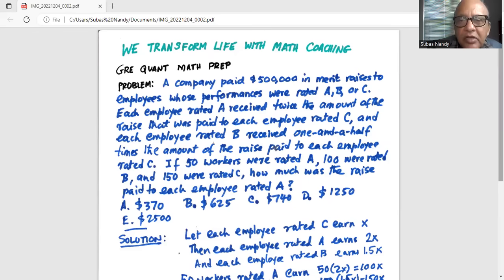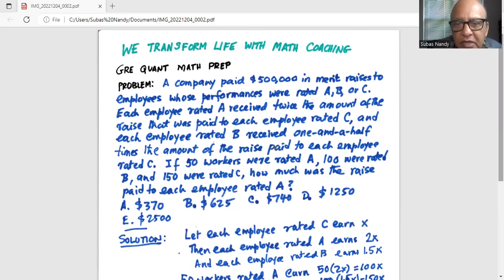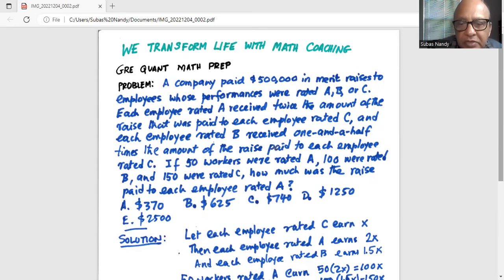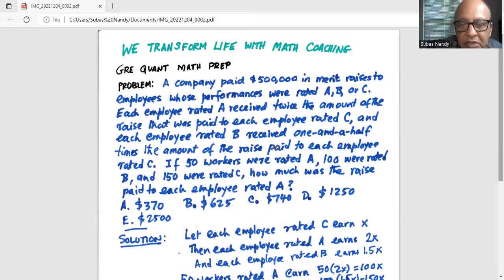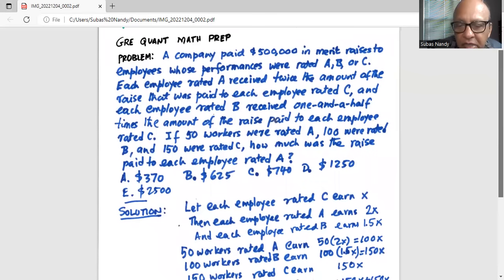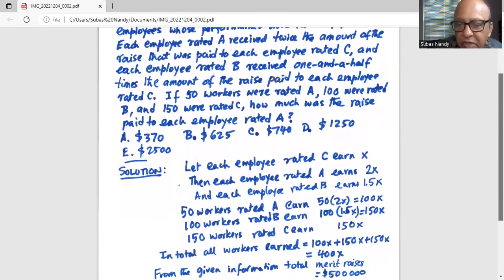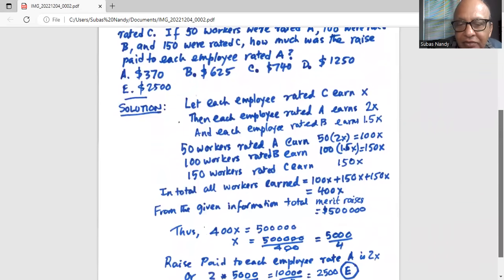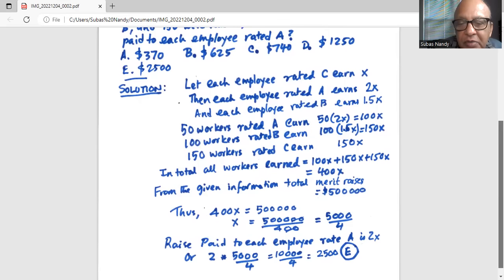Online class on GRE Quant preparation - math word problem solved for you!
GRE; Quant prep; math word problem;